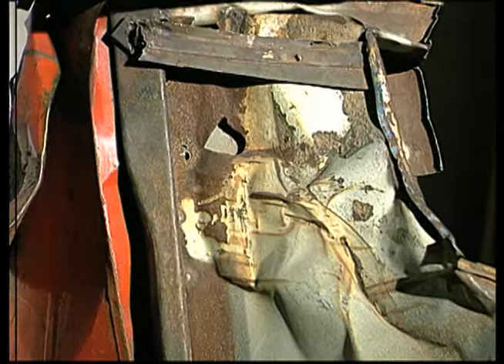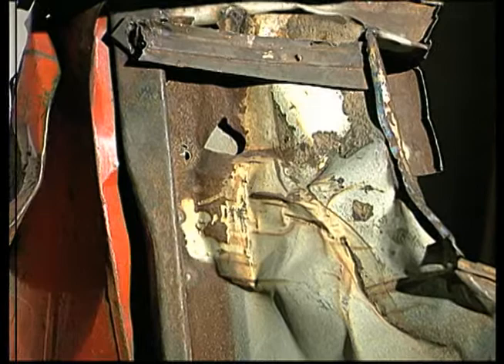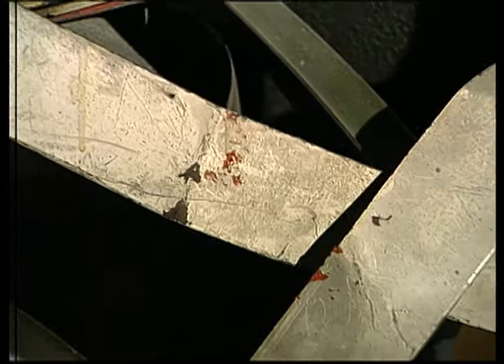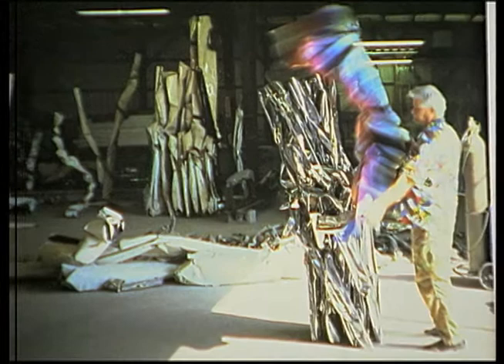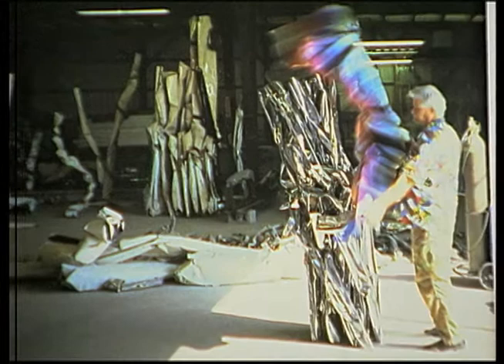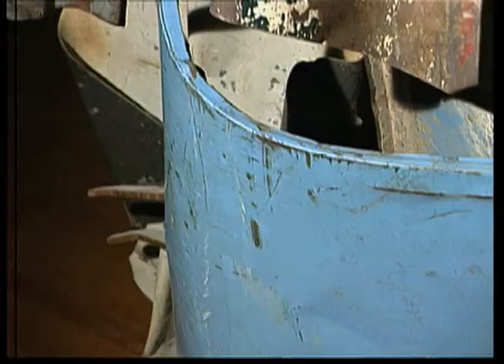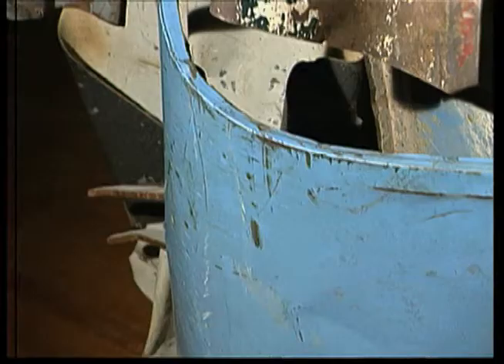John Chamberlain at VMFA 1998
Hear and see what major artists have to say about their works and concepts in their own words. These concise videos–2 to 3 minutes–are historic interviews recorded one-on-one by VMFA in the 1990s and early 2000s.